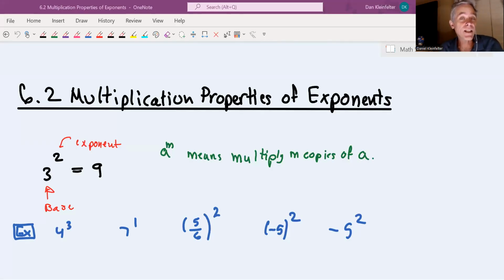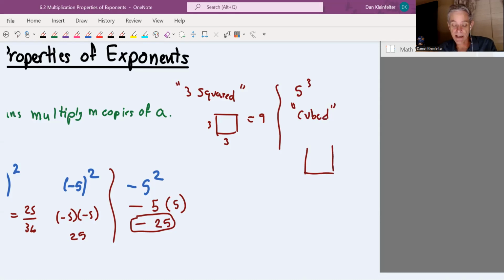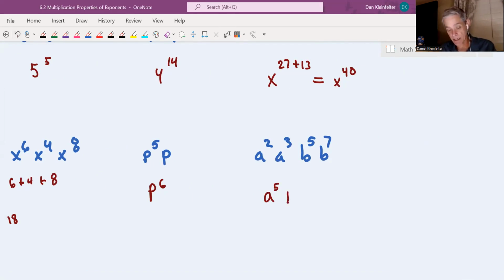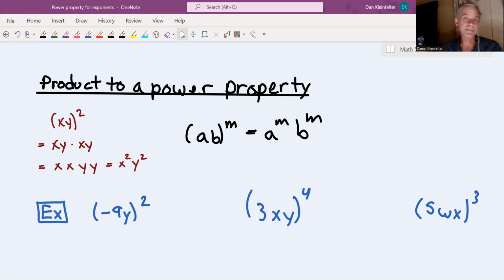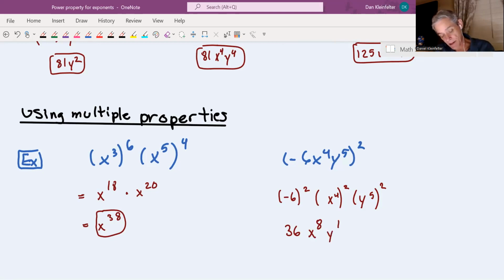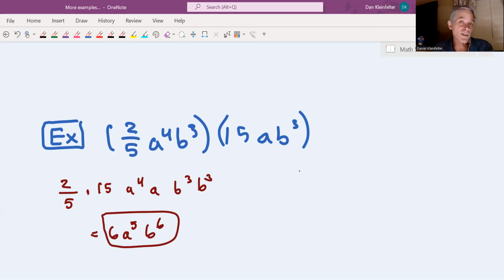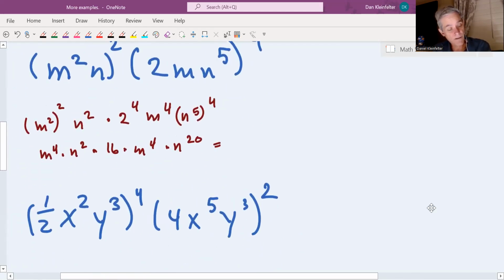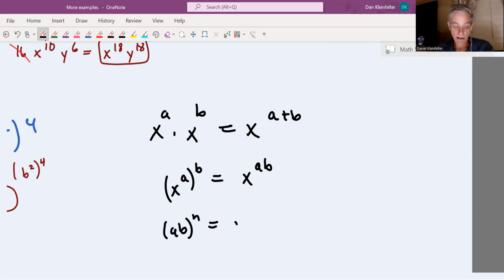M54 6.2 Multiplication Properties of Exponents.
Goes over the basics of exponents, then covers the product rule, power rule, and product to a power rule, with examples.